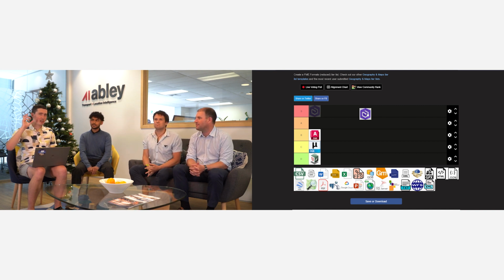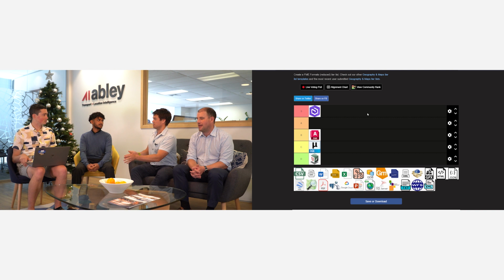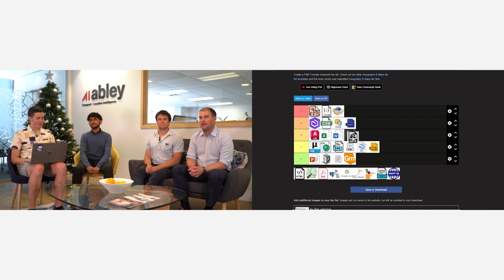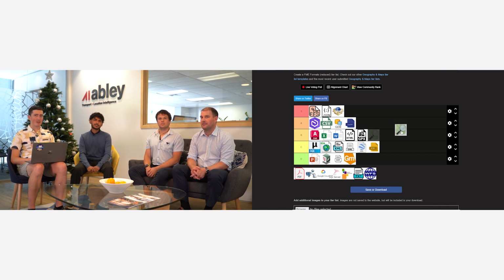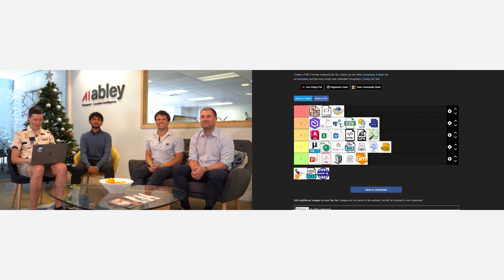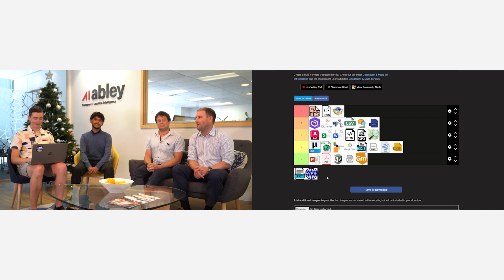FME Data Solutions Fireside Chat - Every FME Data Format Ranked!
Join our Digital Engineering Team as they rank all your favorite data formats for use with FME in our latest Fireside Chat.